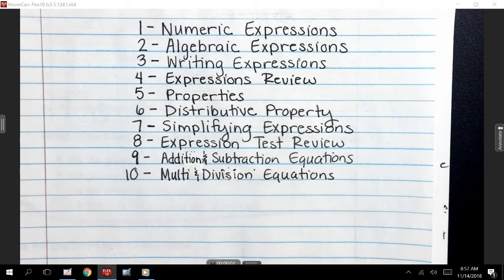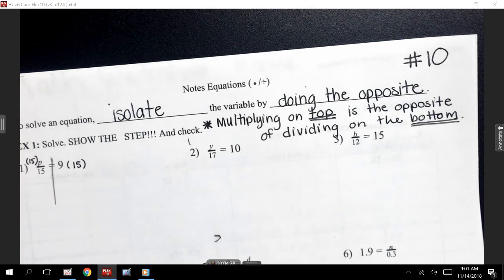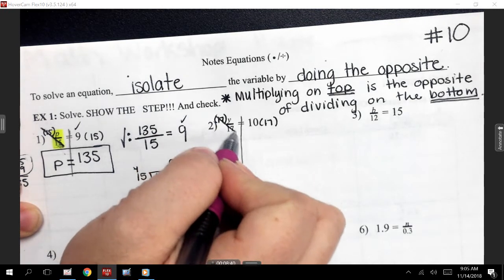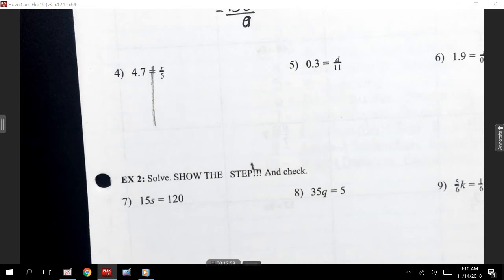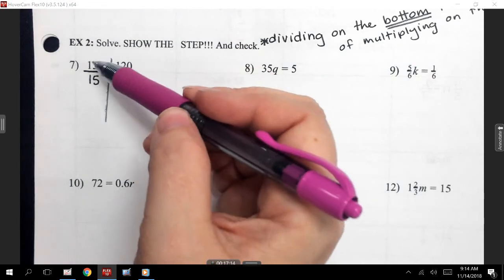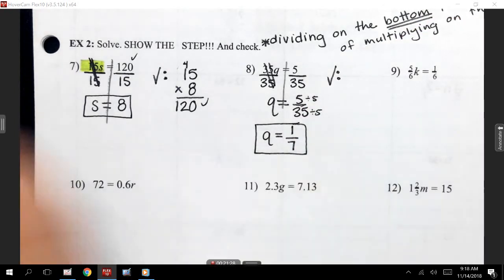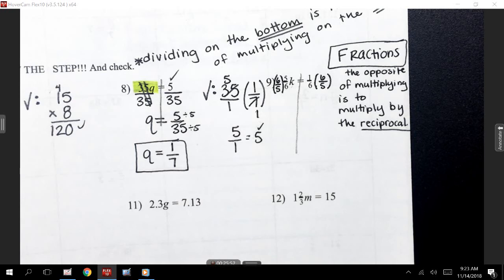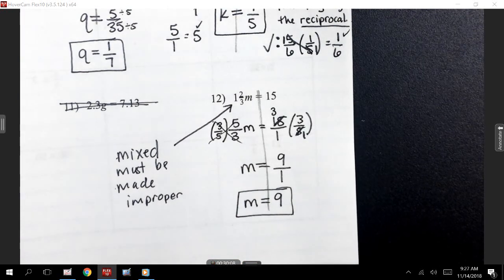November 14, 2018 Multiplication and Division Equations